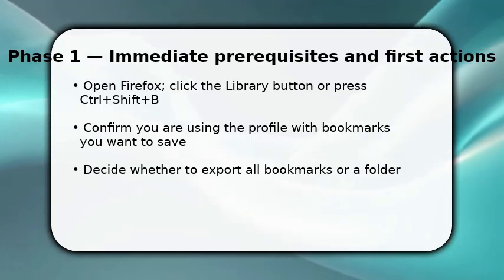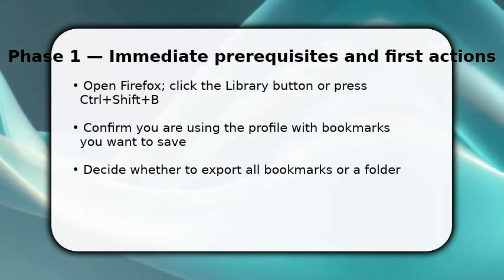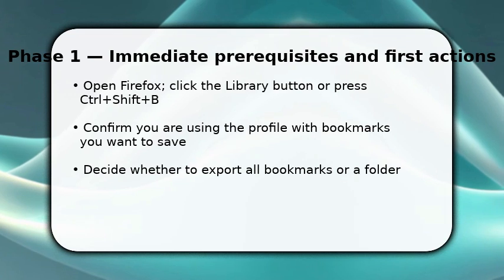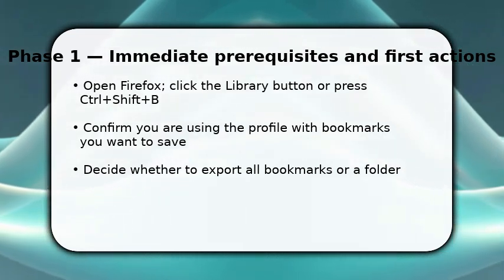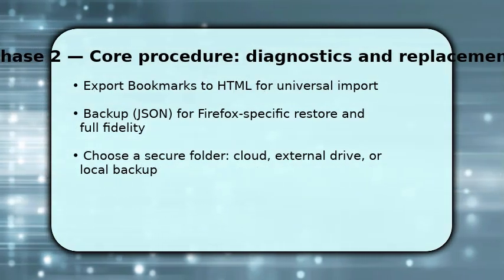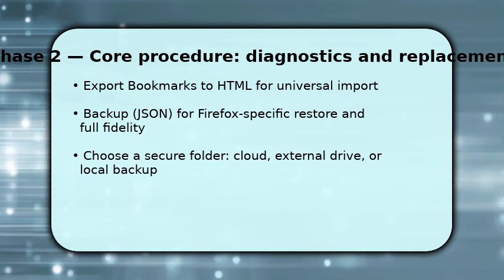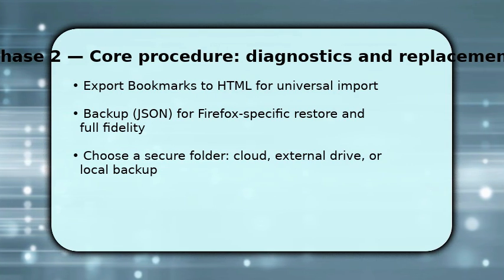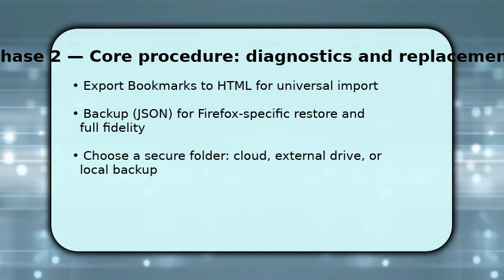How to Backup Firefox Bookmarks - Step by Step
How to Backup Firefox Bookmarks - Step by Step | 🔒 Surfshark VPN Deal — Stay private and secure. $1.99/mo + 3 Months Free ▸

Learn the essential steps to securely backup your Firefox bookmarks. This video guide takes you through selecting a storage method, whether it's exporting directly from within Firefox or using third-thy services like Raindrop.io for added security and convenience.

backup firefox bookmarks, export bookmarks, save browsing history, Raindrop.io backup service, firefox data management